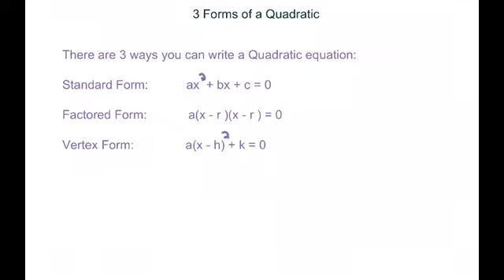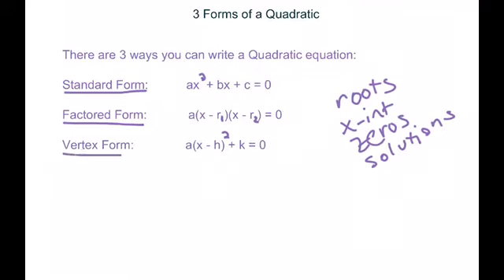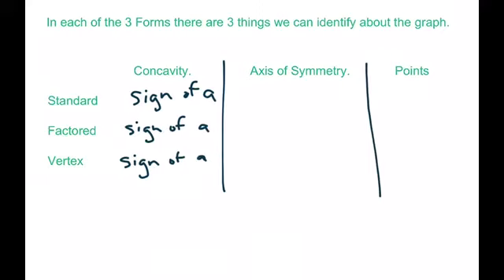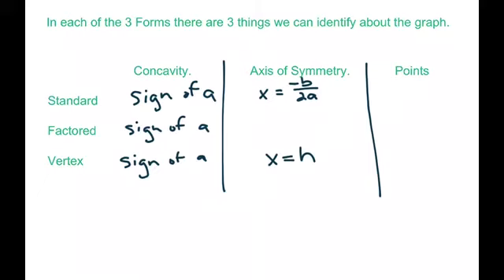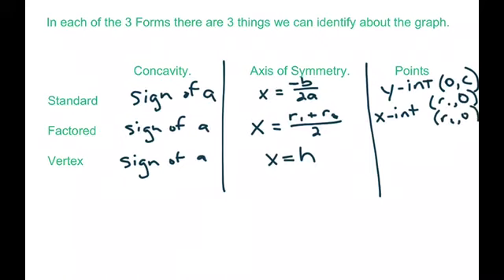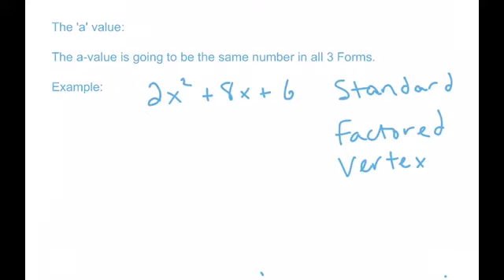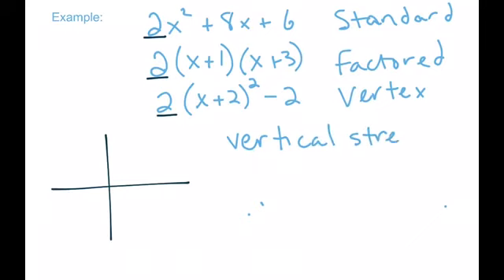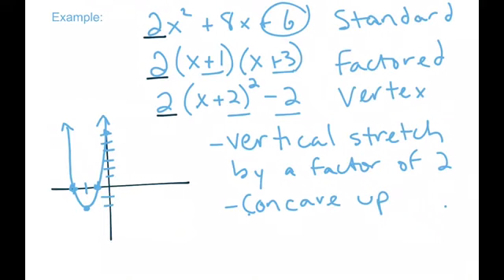3 Forms of Quadratics 2020